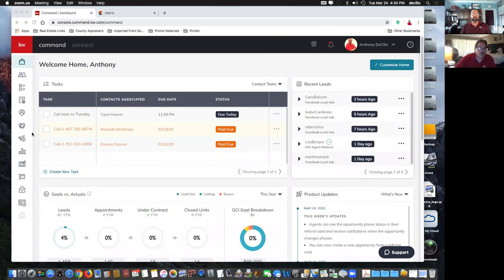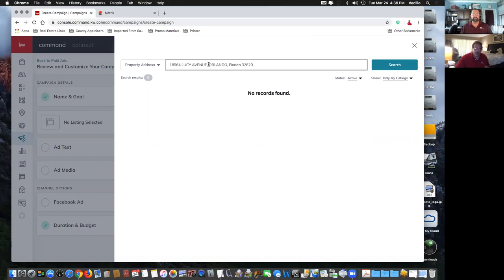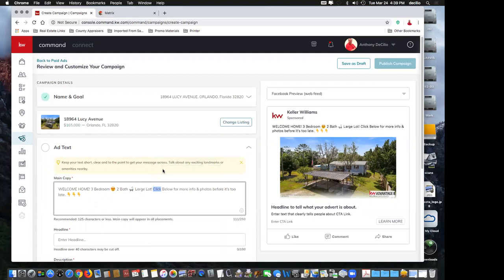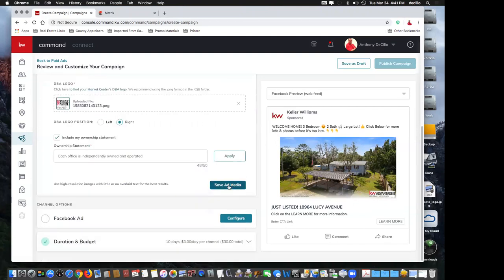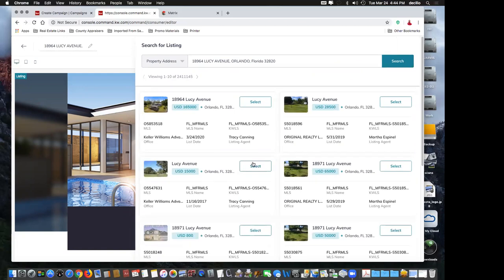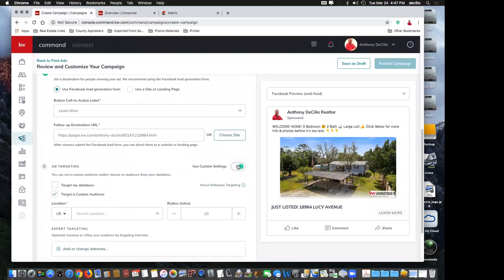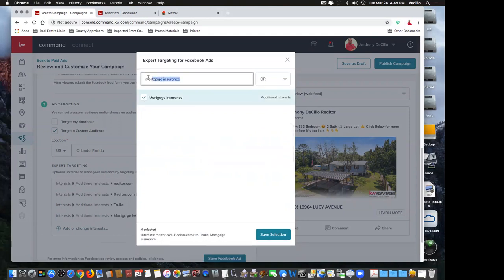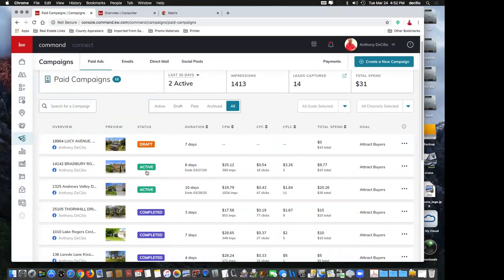Lead Accelerator - Paid Ads in Campaigns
Today I was joined by Anthony DeCilio from the Keller Williams Waterford Lakes Market Center who shared some of the secrets he uses to achieve results of getting Leads using Lead Accelerator in Campaigns within the Command.